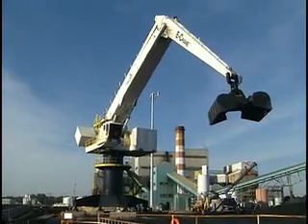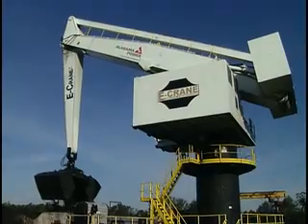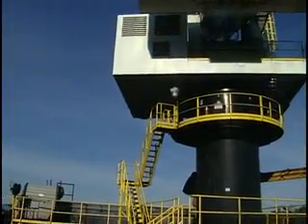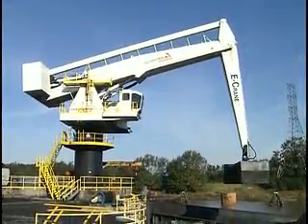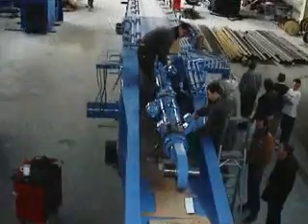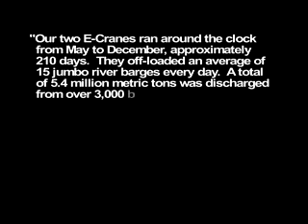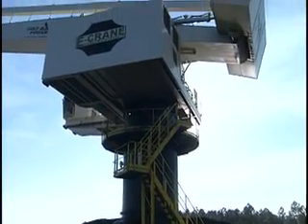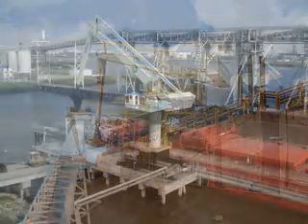E-Crane Coal Handling Video #3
E-Crane® Coal Handling Video